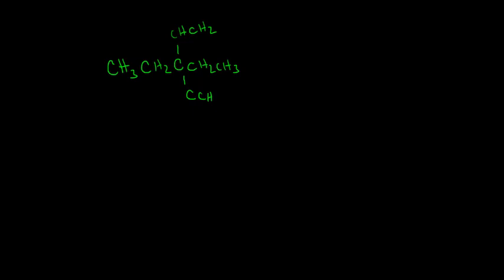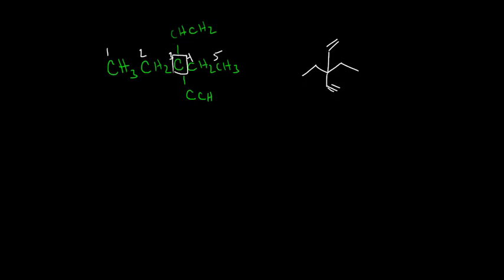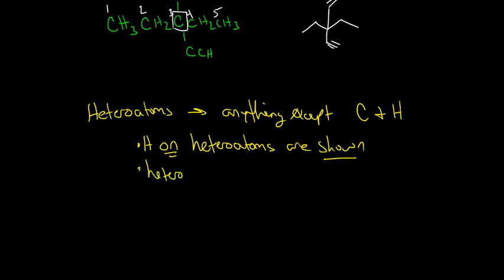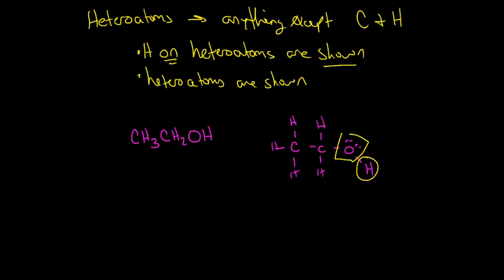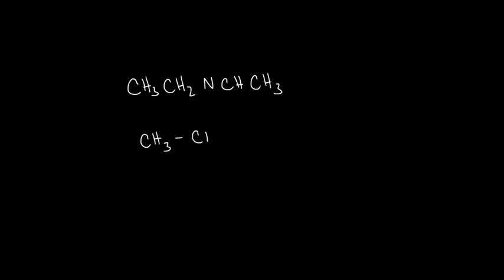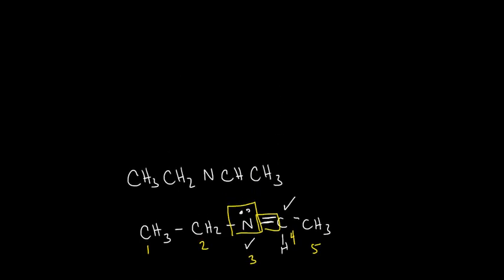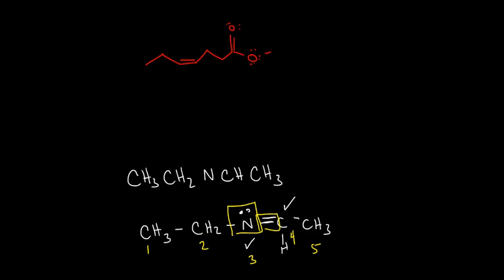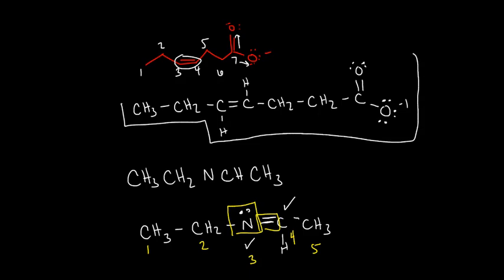Structures With Heteroatoms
This video details the process for drawing line structures of hydrocarbons when heteroatoms are part of the molecule.